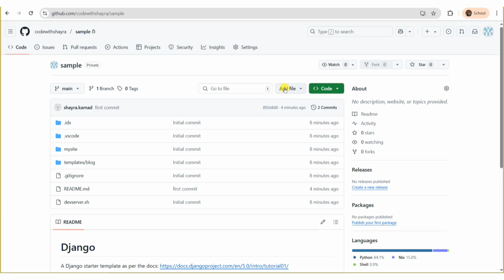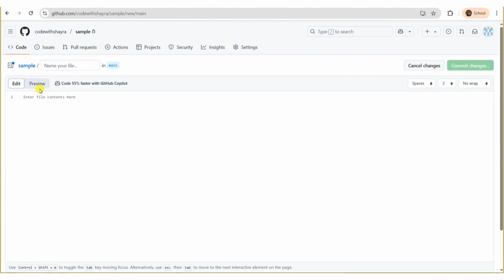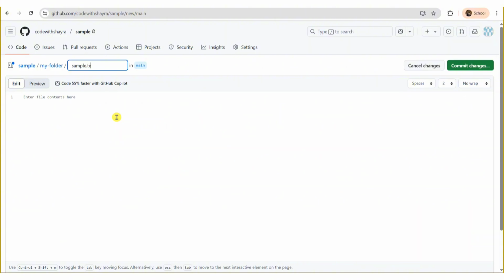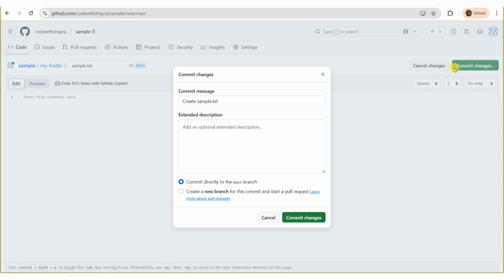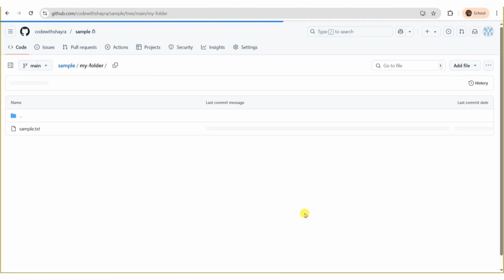How To Add Folder In GitHub Repository (⏱️ -1 min)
Learn how to quickly add a new folder to your GitHub repository in less than a minute! This step-by-step tutorial will show you the easiest way to create a folder directly on GitHub without using any command line. Perfect for beginners who want to keep their projects organized and professional. Watch now and master your GitHub workflow in seconds!